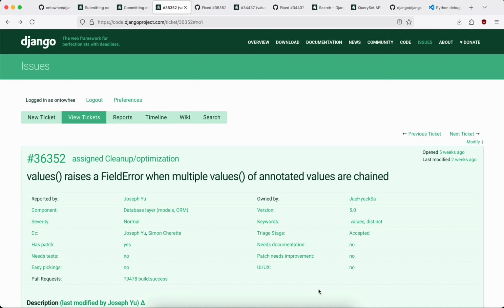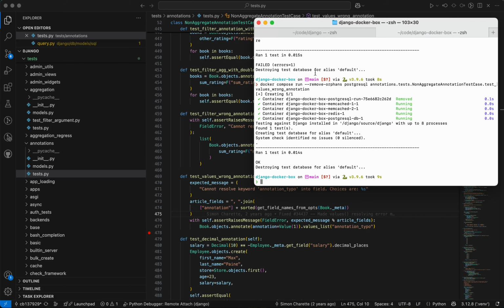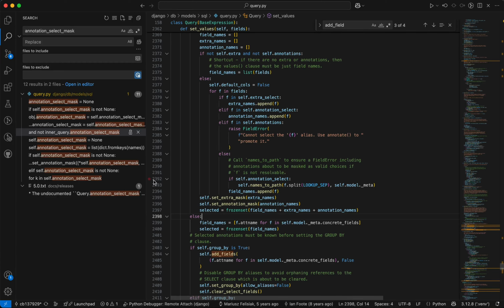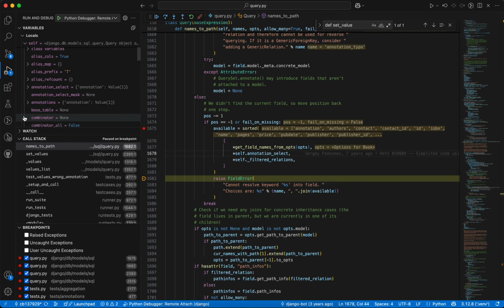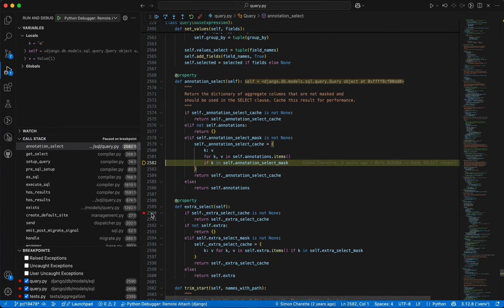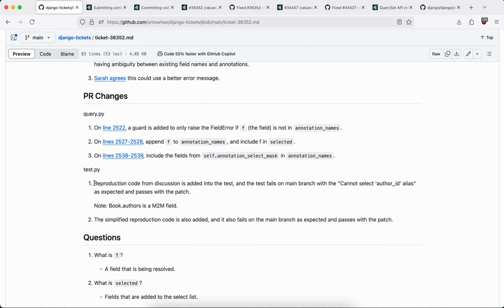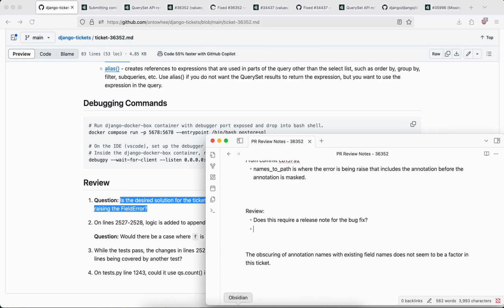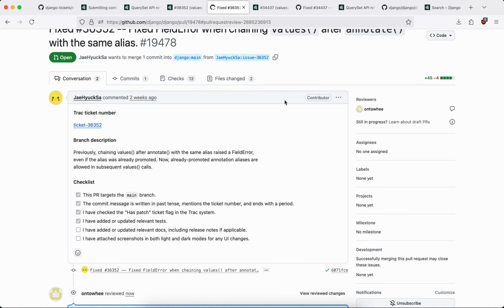Django PR Review -- Ticket 36352 / PR 19487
Walking through a PR review for Django ticket 36352.

0:00 - Intro, links to notes and contributing documentation
1:13 - Understanding ticket problem and potential solution
7:00 - Walking through the bisected commit / ticket 34437
16:05 - Looking for context on annotation masking
20:10 - Debugging bisected commit
34:20 - Walking through PR 19487 file changes
36:09 - Fetching and switching to PR 19487
46:14 - Test is written for the M2M field `authors`
46:27 - Annotation field names do not need to obscure existing field names for the FieldError to occur
49:10 - Changing annotation field name to demonstrate FieldError
50:35 - Switching field names to demonstrate the error still occurs on the second chained values().
52:35 - Reviewing notes and trying to wrap up
59:35 - Going through "Contributing Checklist"
1:04:09 - Composing review comments and questions
1:04:28 - Revisiting comment about the guard on FieldError
1:05:52 - Debugging guard on FieldError
1:09:55 - Writing review
1:11:58 - Posting review